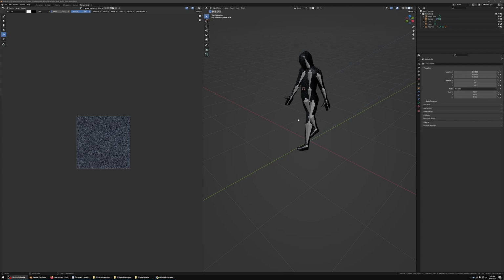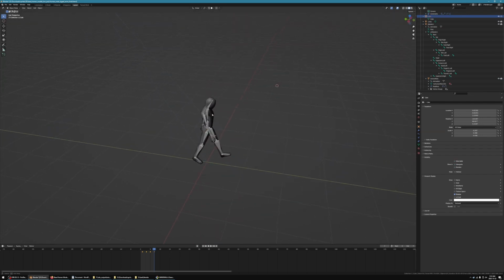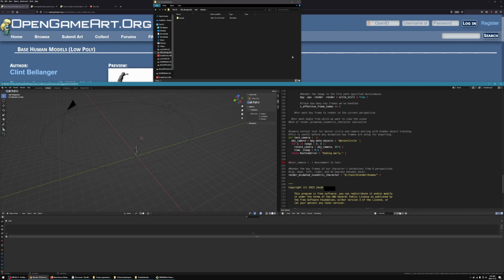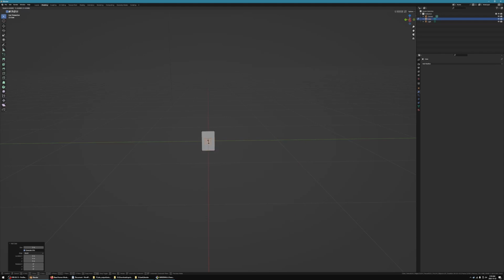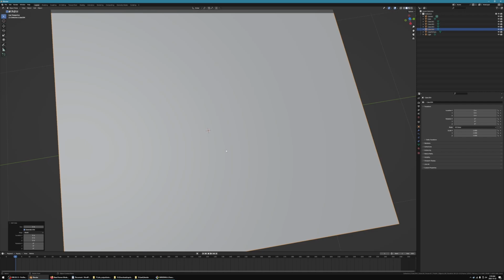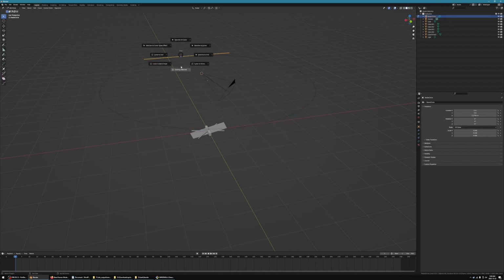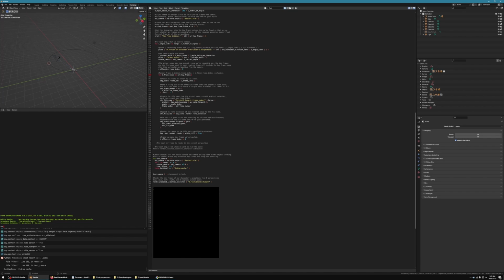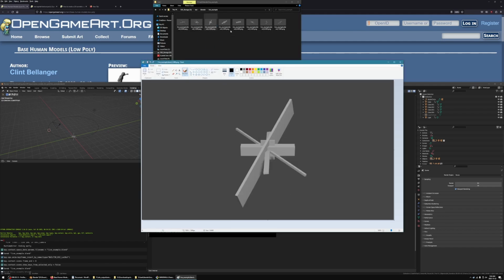Blender -- 2D Isometric Animation From Eight Perspectives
This is a one-off video that I'd planned to release about a year ago (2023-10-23), when I'd followed an outdated (but very useful) tutorial for an earlier version of Blender. It took me awhile both to acquaint myself with Blender's controls/UI and to follow this tutorial because of the changes to default hotkeys and so forth. When I figured out how to do this on the most recent version of Blender (at that time), I thought that it'd be good to record instructions for future myself (presuming that I'd forget because I'm not a graphical artist) and anyone else who might be interested. Considering I was helped by a written tutorial, I figured it was the least that I could do to pay it forward.

Note #:1 I haven't tested this method in at least the last half of a year, so it's possible that hotkeys have changed, again, but the overall approach is very likely still valid.

Note #2: All of the code for this video is on my Github page and is licensed as GPLv3. At the time of writing the script, I remember having read that by using Blender's API your scripts must also be licensed in that way. This doesn't mean that anything you use Blender/the script for must be licensed as GPLv3, though, in so far as I could tell. I didn't see anywhere in Blender's license agreement that stated that works created using Blender would somehow need to be licensed in any particular way. With that said, I'm not a lawyer. Take my opinion for what it is and consult a lawyer as needed.

Note #3: I'd not yet created this channel, when I'd created this video, so it included personal information that would probably be silly to leak. This is why, in some sections, I've put boxes over some comments that include things like my surname and an alternate email address that I use in situations where I expect to receive spam but need to register with a website, for whatever reason.

Final thoughts:
I'd appreciate it if any changes/improvements/maintenance efforts made to the script were to be made public. Consider forking my Github branch and/or DMing me on X @ with any changes that you make. I still think that it'd be cool to make it so that the placement and scaling of the ring were dynamic so as to keep the camera at a 45 degree angle towards the center of the sprite being animated/rendered. Global lighting options would be neat, too. The more work that can be offloaded to the Python script, the better, because it will lead to more consistency across all assets/animations rendered with this method.

As always, I hope that you found this video to be useful or at least entertaining. I always enjoy reading your feedback. To call myself a novice at Blender would be gracious, so I'm sure there are lots of cool tips and tricks that many of you could impart upon the rest of us.

Have a great day, everyone! Happy coding (or maybe doing graphics design, in this case).